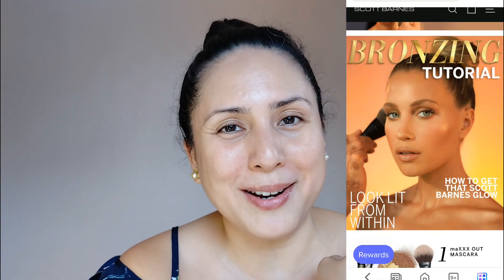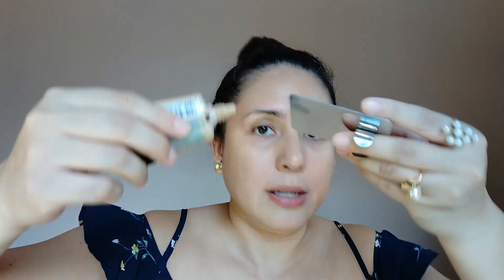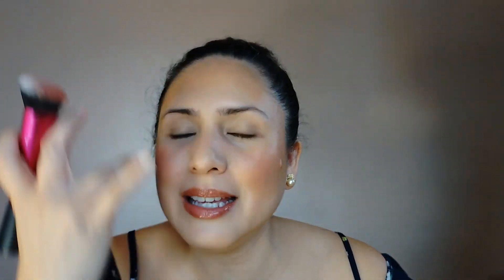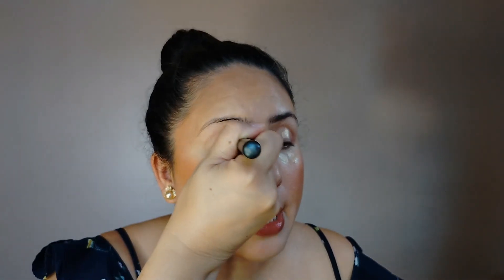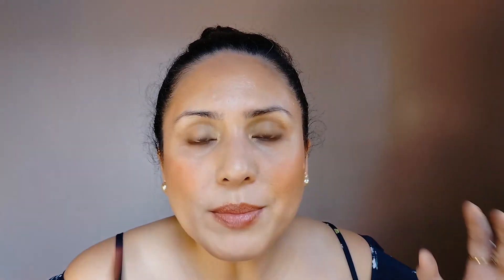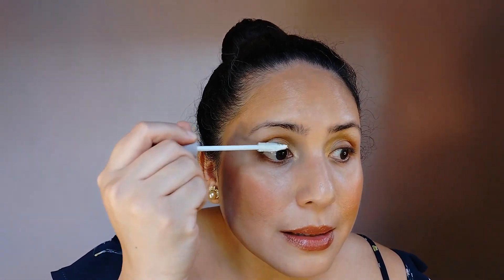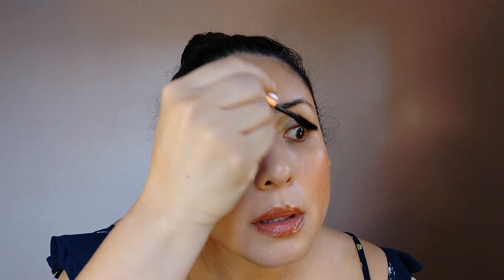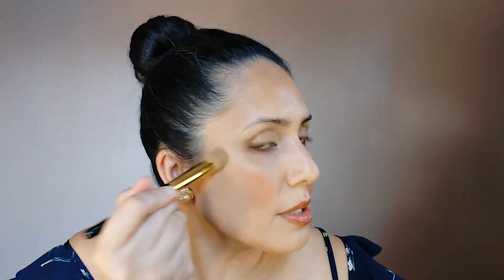SUNKISSED AND BRONZED---Scott Barnes' Makeup Tutorial (TAGLISH)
I accidentally created a series and it is just awesome!!! This is my 2nd video of trying on looks by popular make up artists.  This one is from Scott Barnes and his techniques on bronzing is just so flawless.  I tried it out for myself and was so surprised by the outcome.

Products used

Bellablush might be discontiued. View this instead